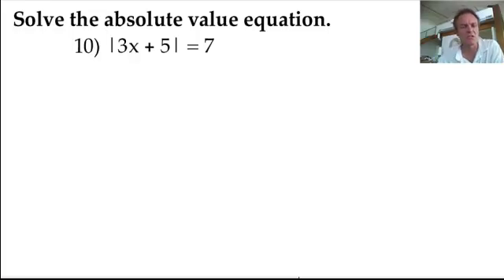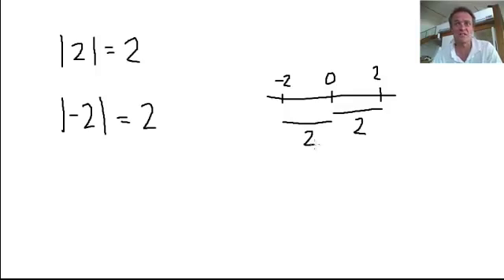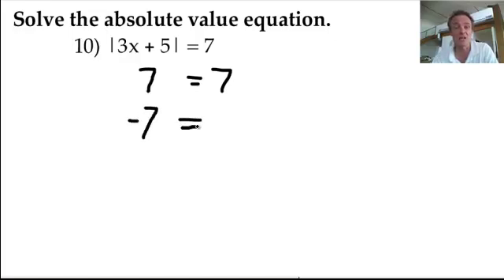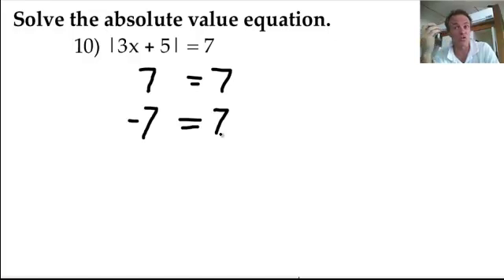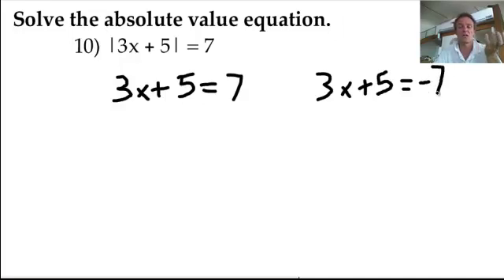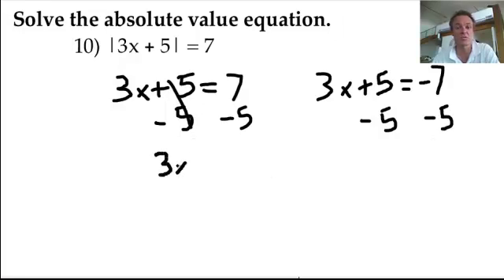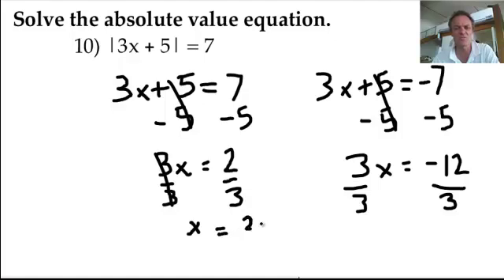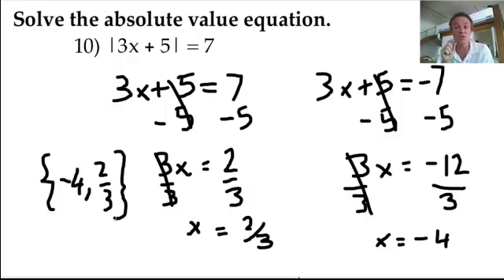Absolute value equations